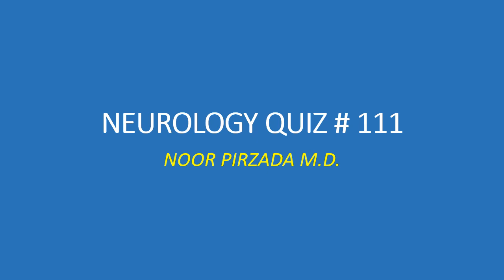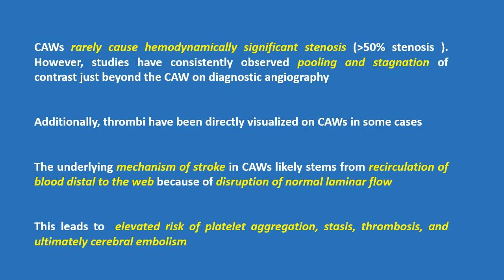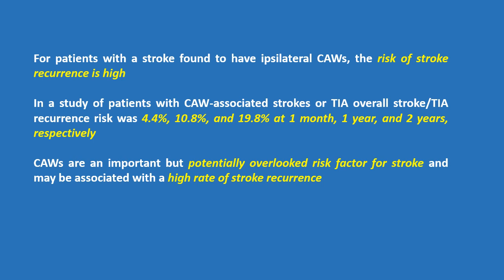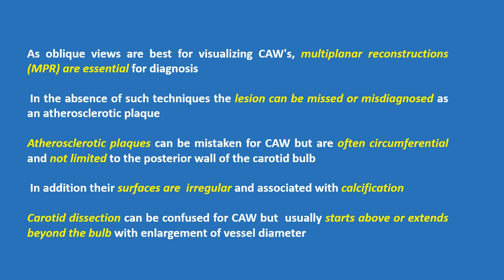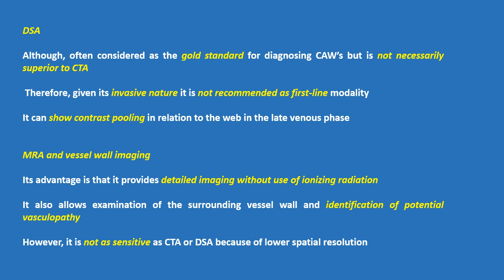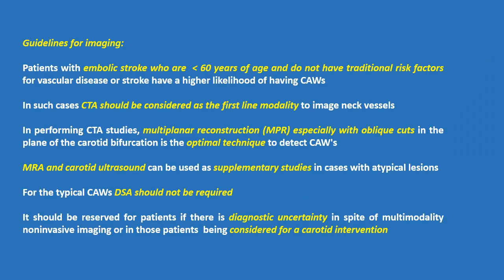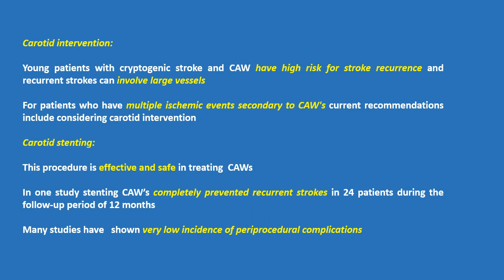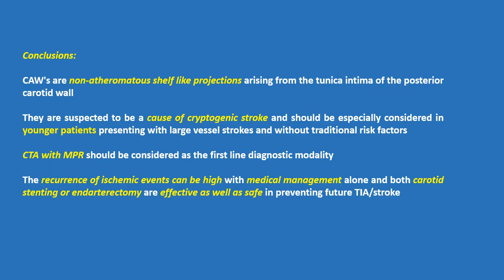Neurology Quiz #111 Carotid Artery Web (CAW)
Cryptogenic stroke
Fibromuscular dysplasia
Large vessel stroke
CEA
Carotid stent